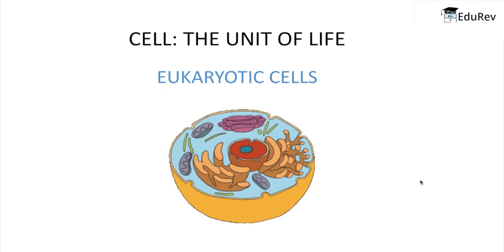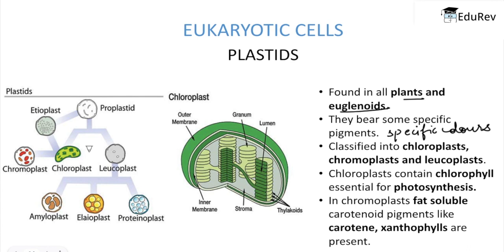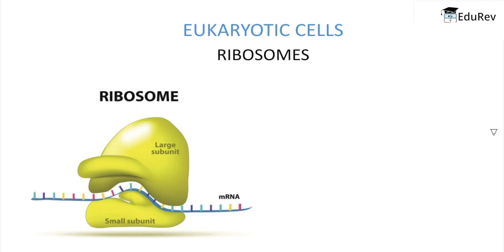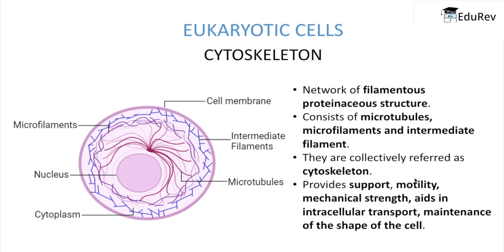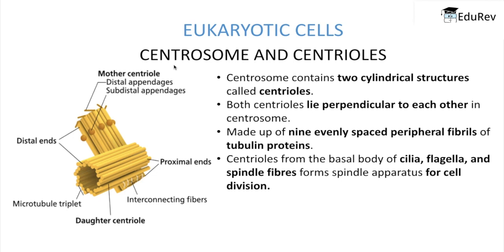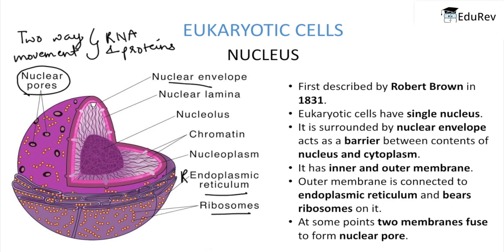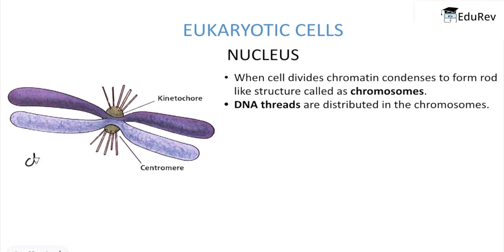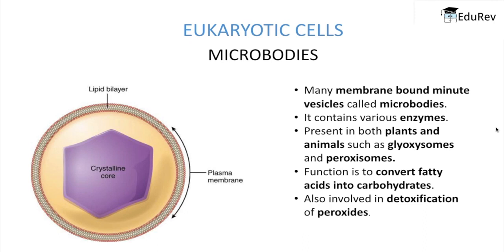Eukaryotic Cells (Part 2) - Cell - The Fundamental Unit of Life - Class 11 Biology for NEET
Are you a true NEET Aspirant? Want to Crack NEET like a Pro?
Don't worry as EduRev will guide you in the right direction for your NEET prep.

EduRev is back with yet another video to boost your NEET preparation. In this video, we will be discussing Cell - The Fundamental Unit of Life, a chapter from your Class 11 Biology textbook for the NEET exam, in an interesting way. We will also give preparation strategies, tips, and study plans on how to crack the NEET Exam.

EduRev is a platform trusted by 80 lakh+ users & awarded by Google as the best app for learning. Just like your personal teacher, EduRev does it all for you, from providing 'best videos, notes & tests' to 'analyzing your progress' & 'solving your doubts' at an affordable price. EduRev Infinity for NEET is a membership where you can find chapter notes, mock test series, previous year questions and much more.

1. Subject-wise Courses for Biology/Maths, Physics, Chemistry (Both Class 11 & 12)
2. 1000+ Online MCQ Tests, including topic-wise, chapter-wise & subject-wise tests
3. Archives for 31-years, where you get topic-wise questions in the previous years
4. For Quick Revision: NEET Flash Cards, Daily Practice Problems (DPPs), Tips & Tricks and Revision Notes
5. NEET Mock Test Series offering All India Rank (AIR) in real-time

EduRev has helped thousands of NEET aspirants to fulfill their dream of becoming a doctor, including AIR 17 Priyaz Mishra.

(You get NCERT notes, NCERT textbooks, NCERT solutions, NCERT exemplars for all the courses like Biology/Maths, Chemistry, and Physics for both 11 and 12 classes)

(You get DPPs for all the chapters of all the subjects, like Biology, Chemistry & Physics along with the Cell - The Fundamental Unit of Life for Class 11).

(Along with Class 11 Biology, you get courses for all the subjects, be it Biology, Chemistry, or Physics for Classes 11 and 12.)